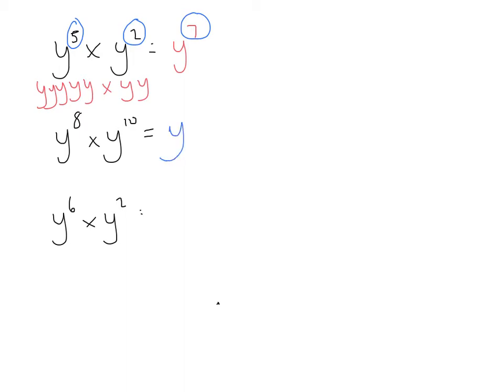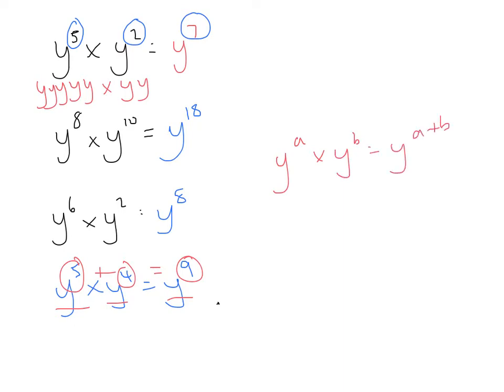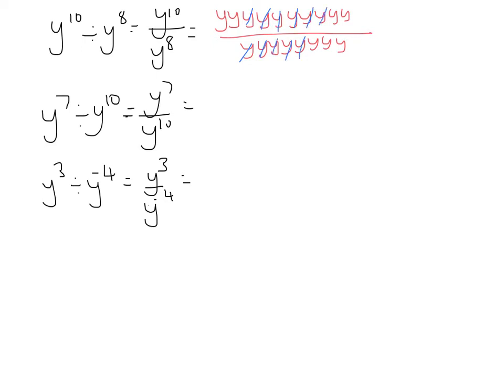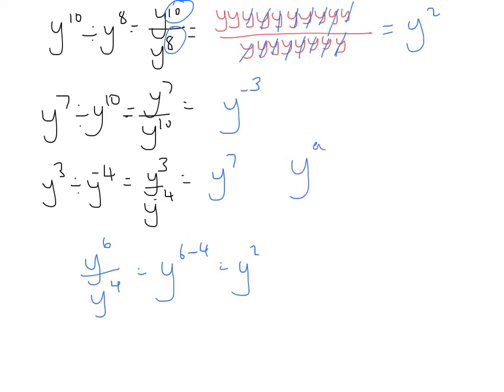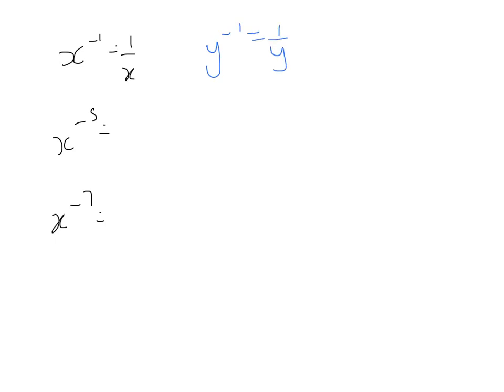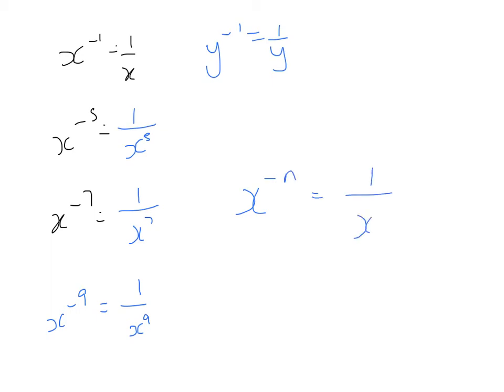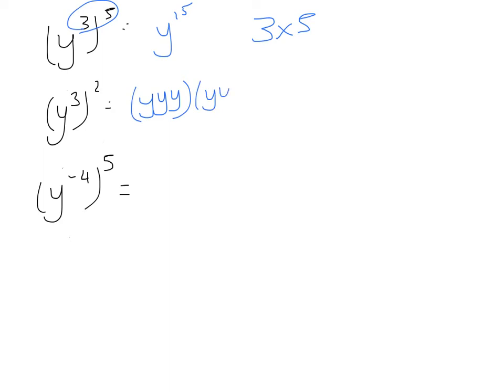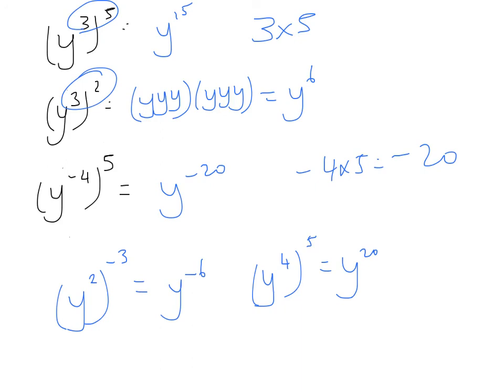Index Laws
A quick look at the index laws required for GCSE and IGCSE study